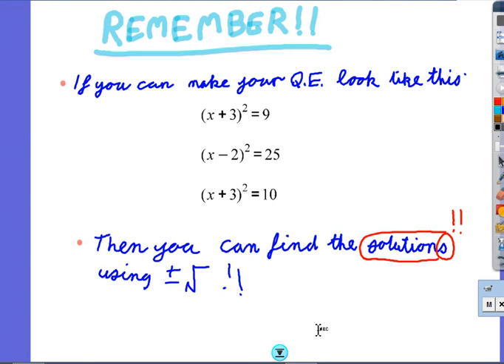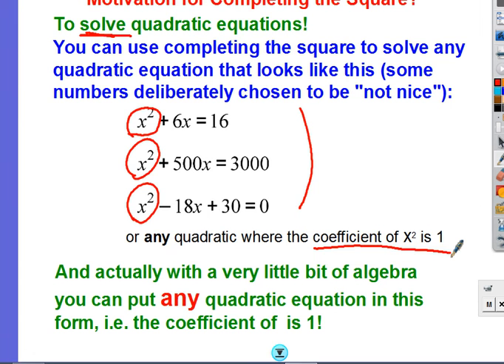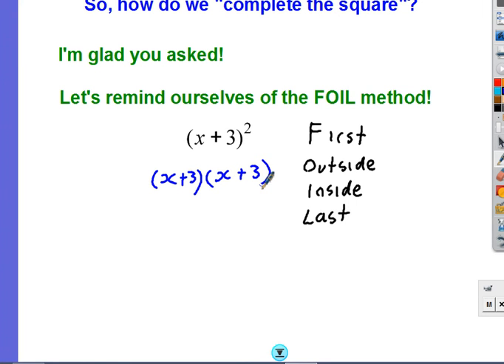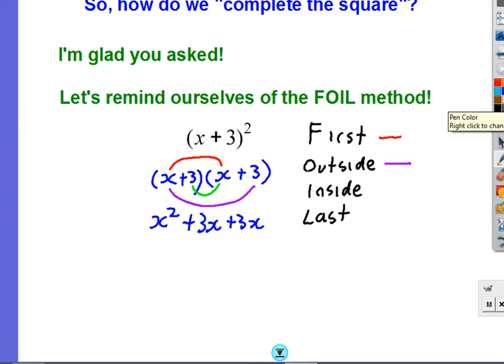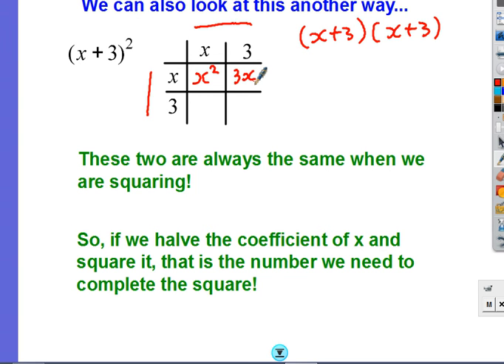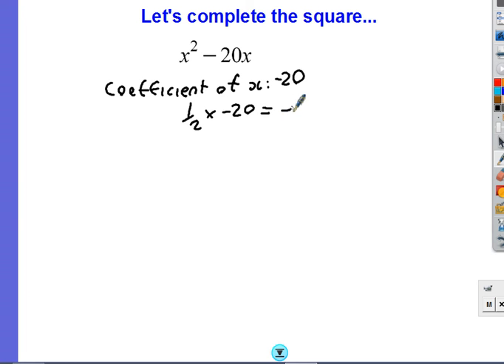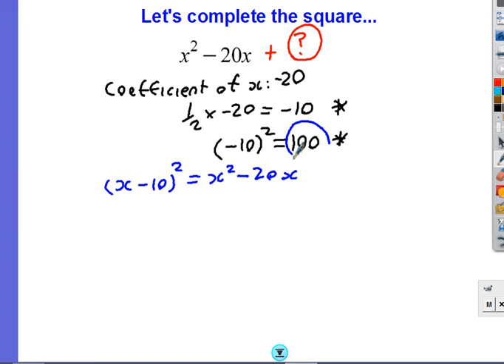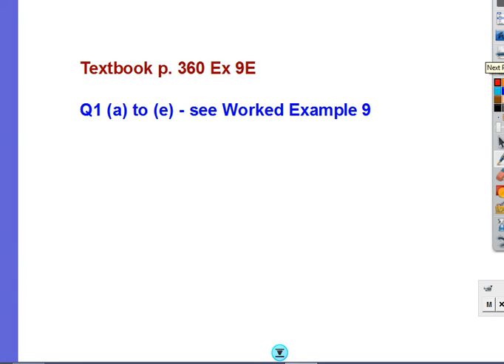Quadratic Equations 4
Year 10: quadratic equations 4